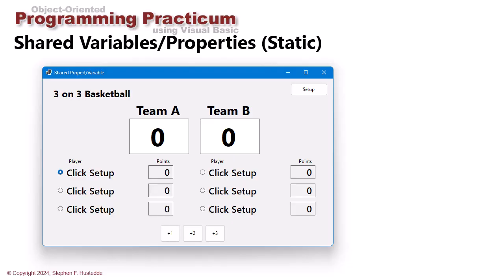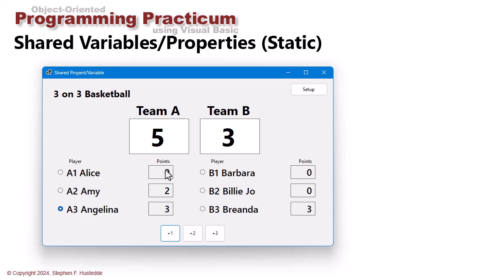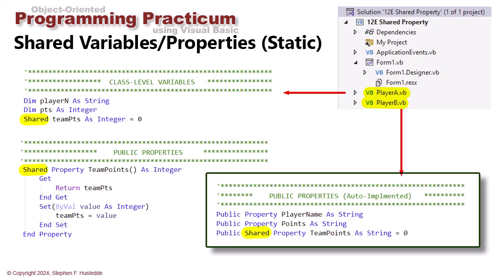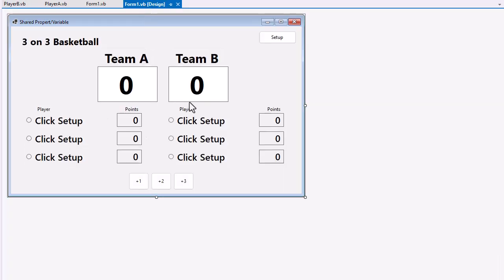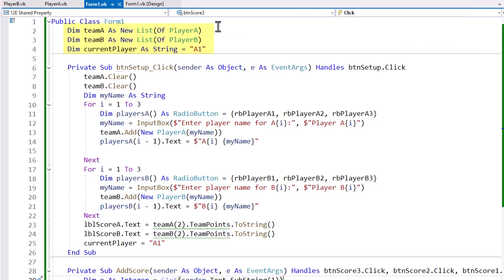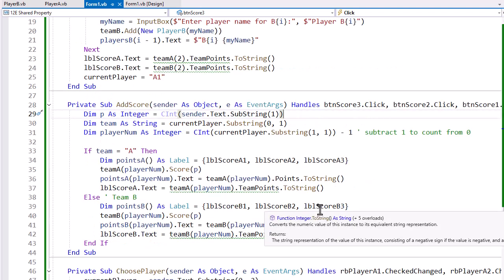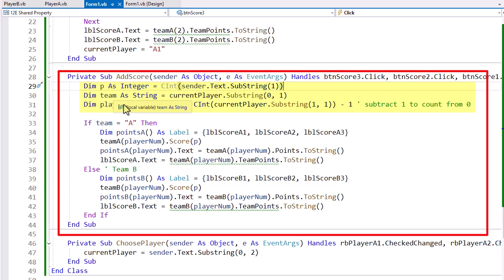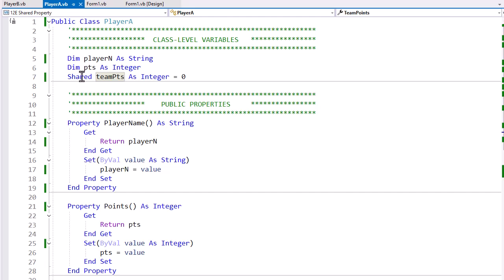OOP Programming (VB) - 12E Shared Variable/Properties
Object-Oriented Programming (VB) - 12E Shared Variable/Properties
Shared variables and shared properties create a value that is the same for all instances of the class. These are often referred to as "static" variables and properties in other languages. Professor Hustedde provides an example of a class of players for a basketball team and their individual points scored, with a shared property of the total team points incremented with each player's added score throughout the ball game.